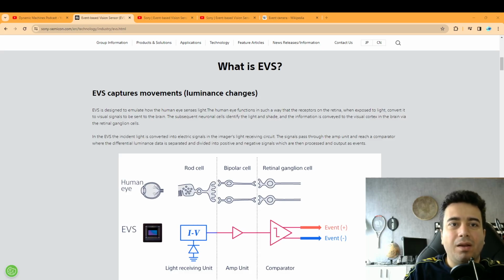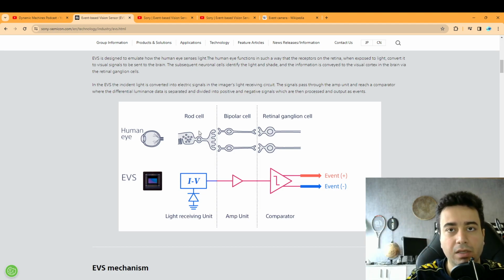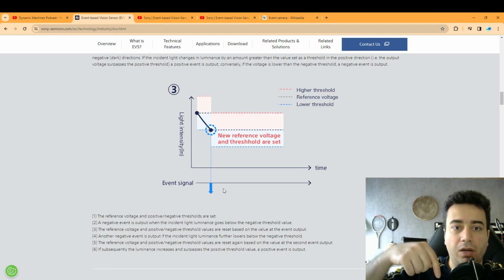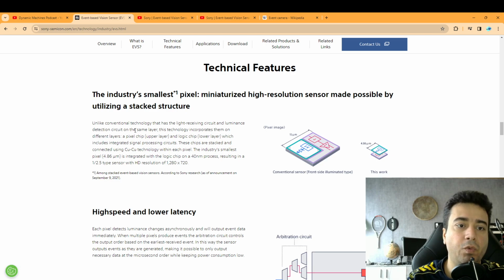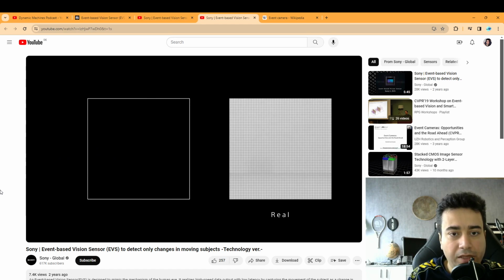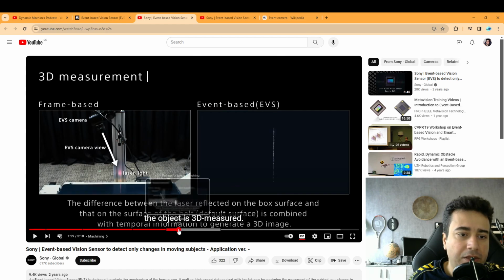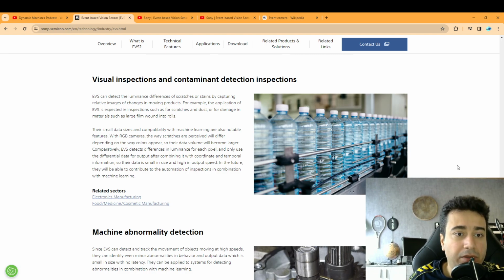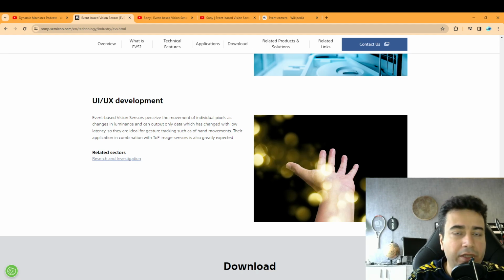Ep#30: What is an EVS (Event-based vision Sensor) and what are the Applications in industry?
In This Episode, I have talked about event based vision sensors which are used in neuromorphic cameras (Event Cameras) and to compare them with frame based cameras. I also took a look on the application of such sensors in Motion detection and Inspection field.

Thanks :)